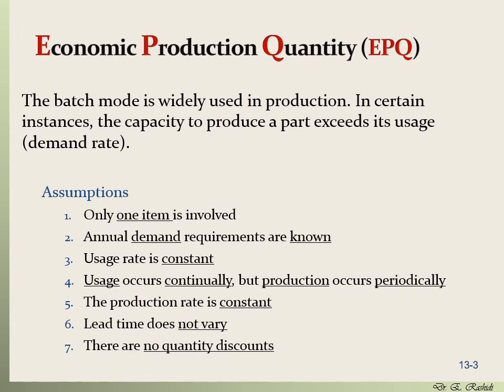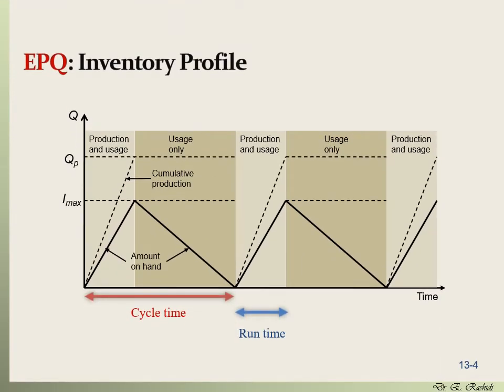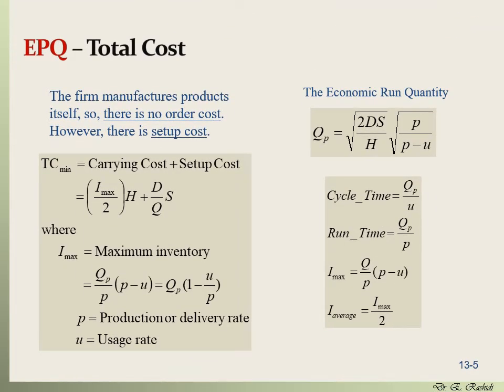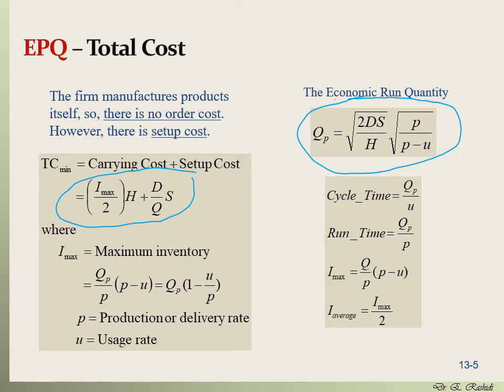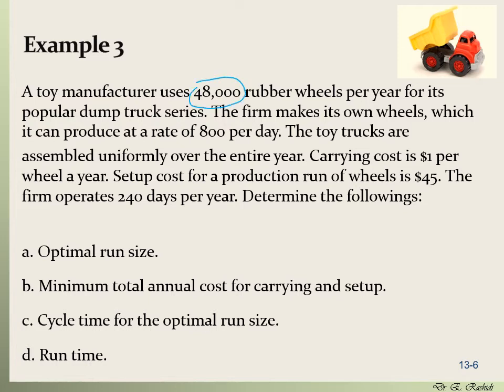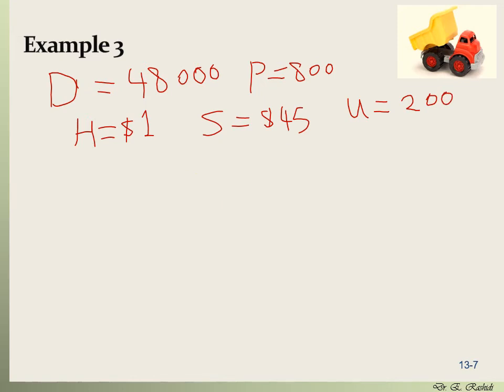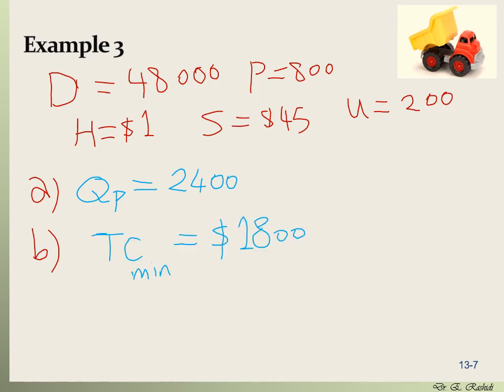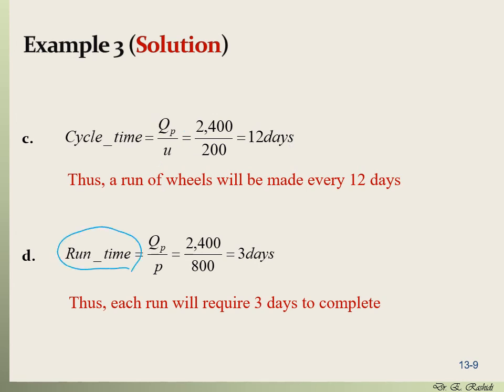Inventory Management Part 4 (Economic Production Quantity)